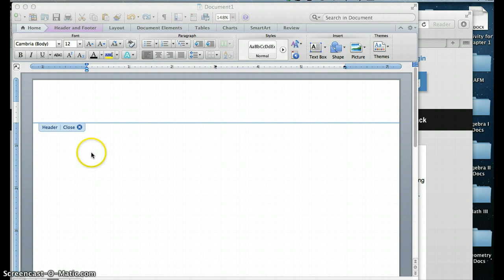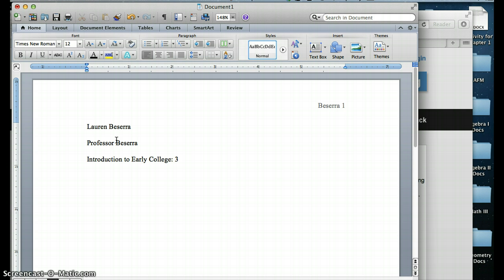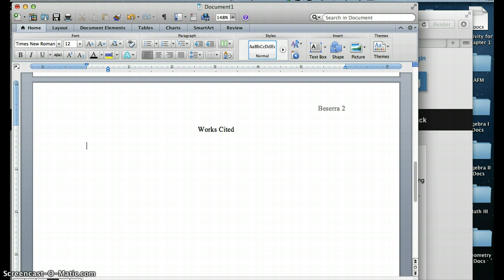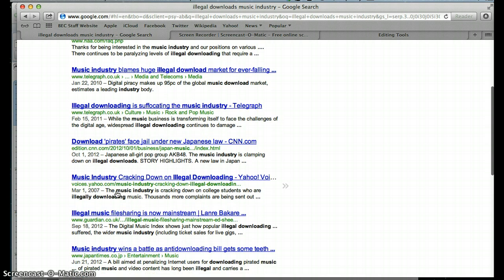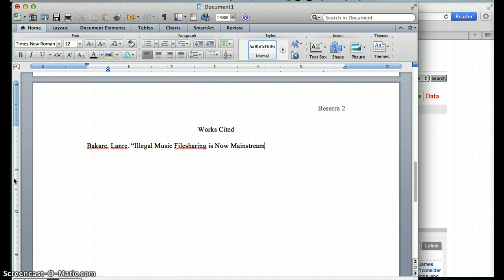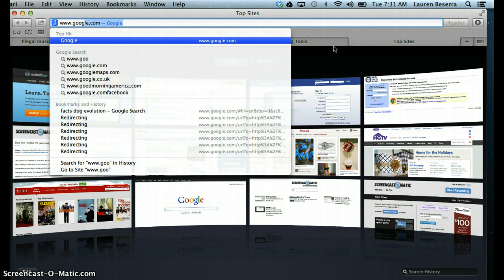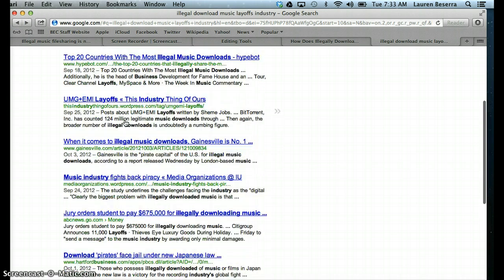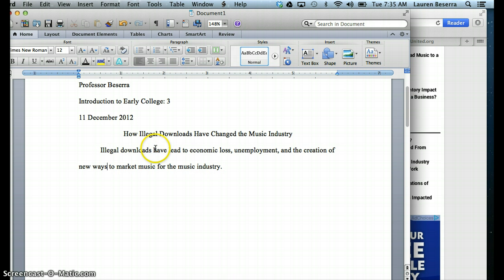MLA Format for Research Paper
This video describes how to set up a paper in Microsoft Word using MLA format. It also shows how to research a topic on the Internet and assess websites for validity. It concludes with showing how to write a thesis statement using information found while researching a topic.